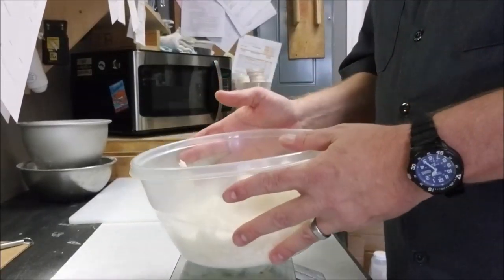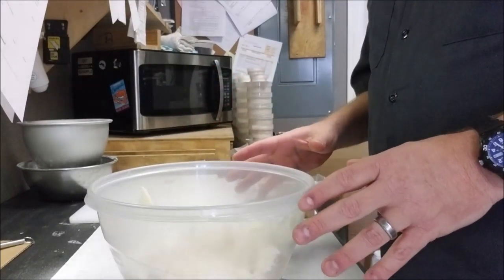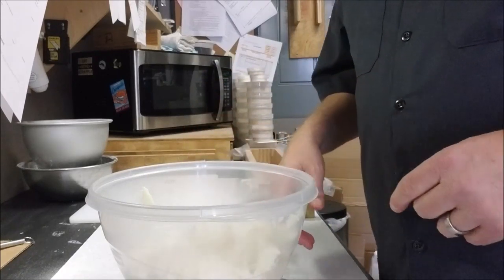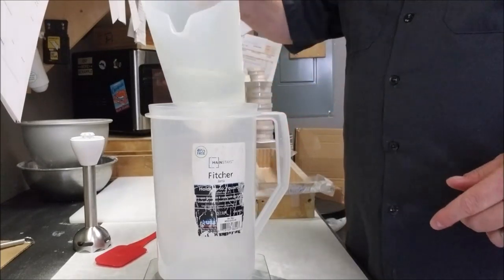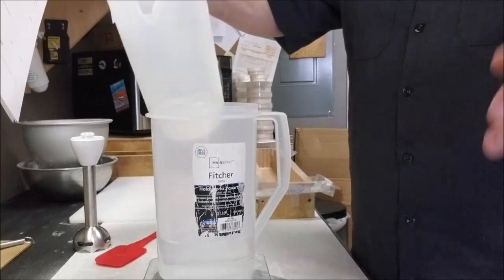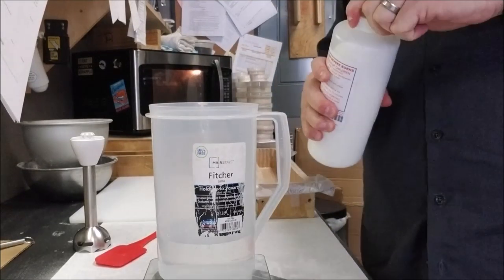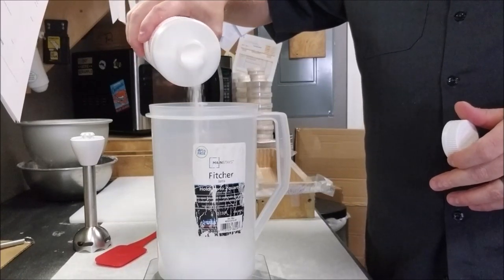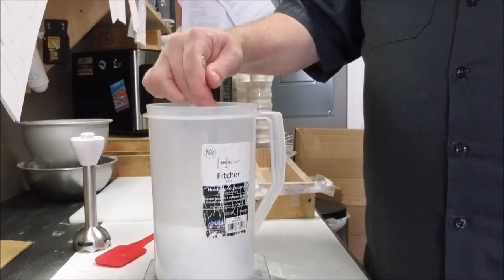How to make simple cold process soap - easy!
Today, I want to show you an easy cold process barbershop bath soap recipe! Only a few ingredients and not very fussy at all! Remember to breathe, stay flexible, and keep it simple!

***Basic ingredients (ounces)
Canola Oil, rapeseed  40.5 oz
Coconut Oil, 76 deg- 9.3 oz
Palm Oil - 6.2 oz
Soy Flakes - 6.2 oz
Water   17  oz
Lye (NaOH)     8.5  oz